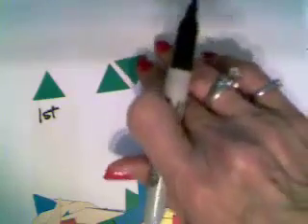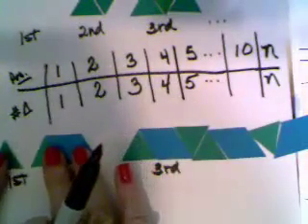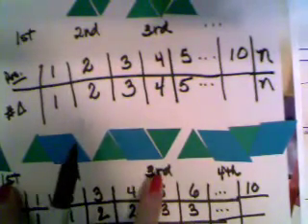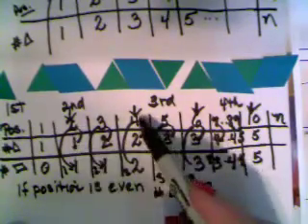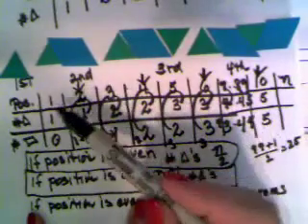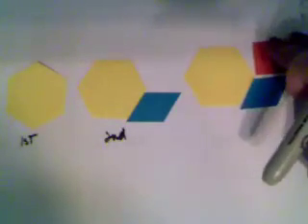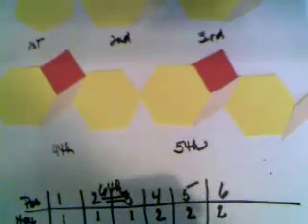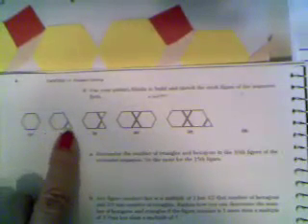Math 231 Lab 1 1 Lecture